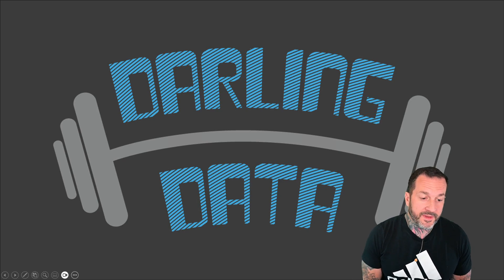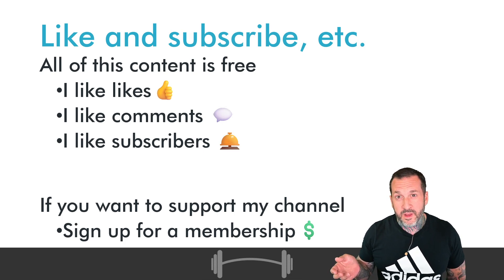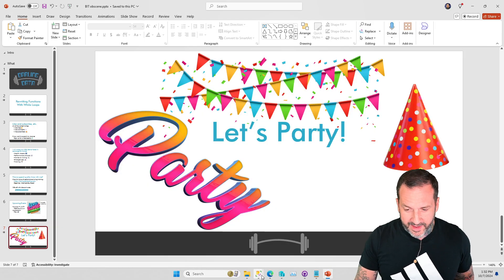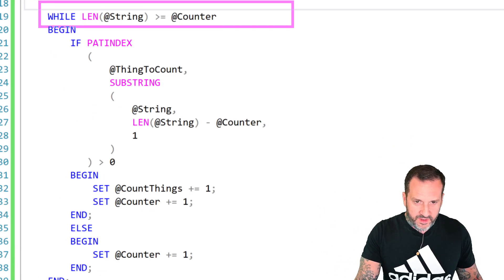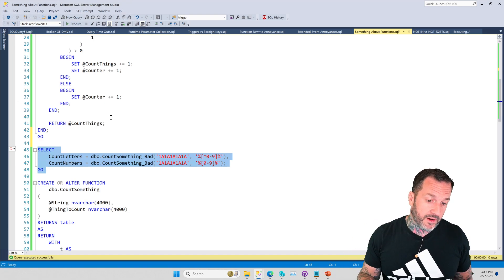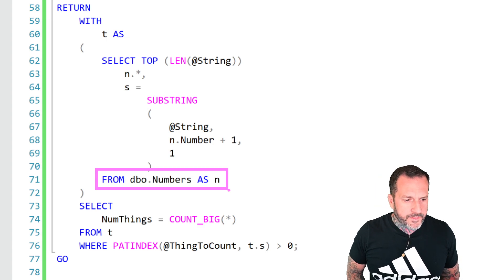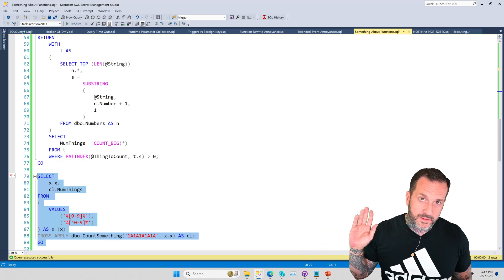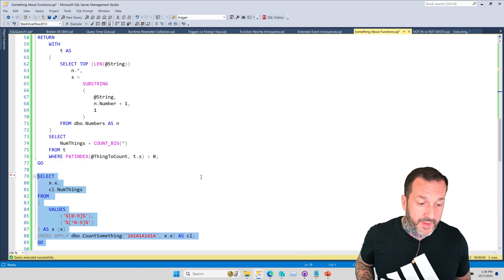How To Use A Numbers Table To Replace WHILE Loops In SQL Server Functions